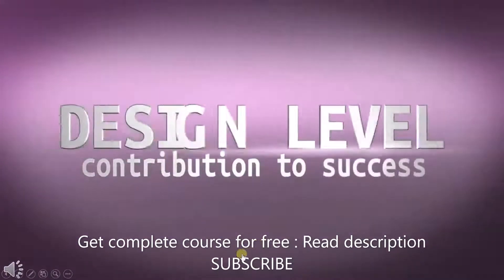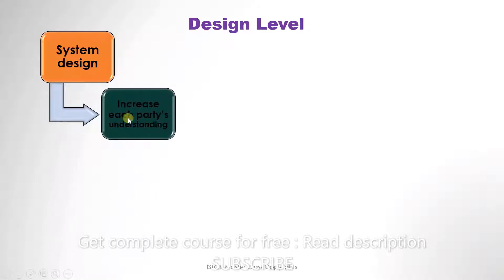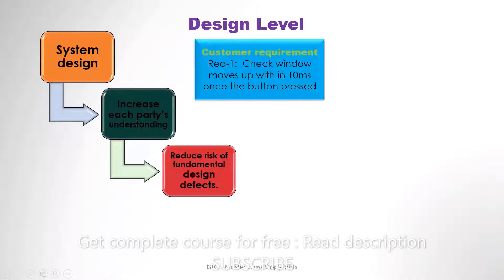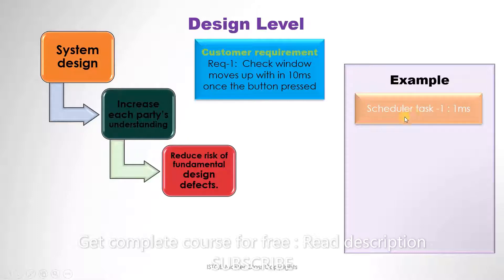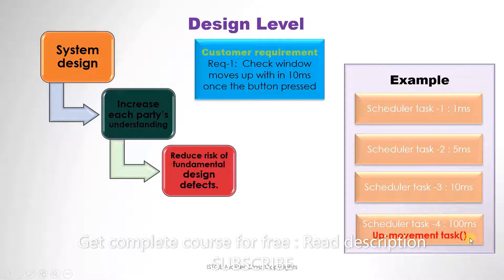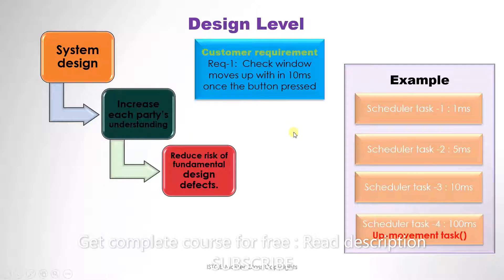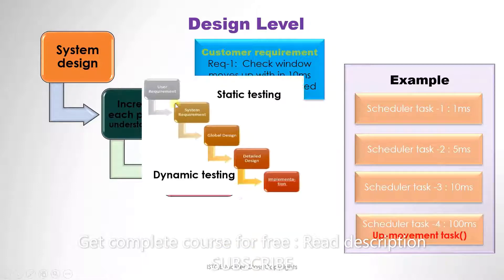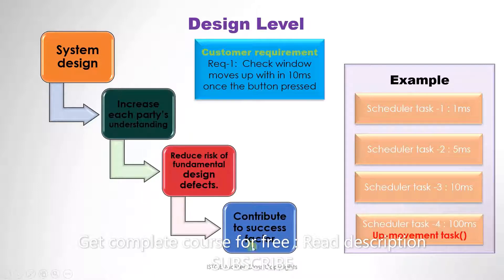ISTQB- 17 Success In Design : ISTQB Foundation level 2018 training